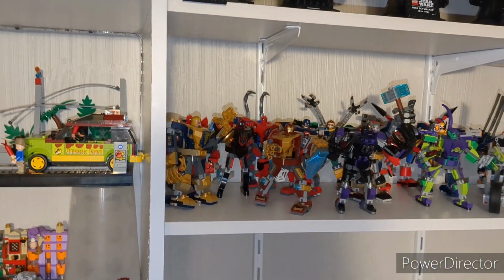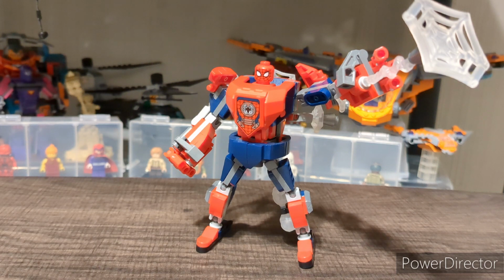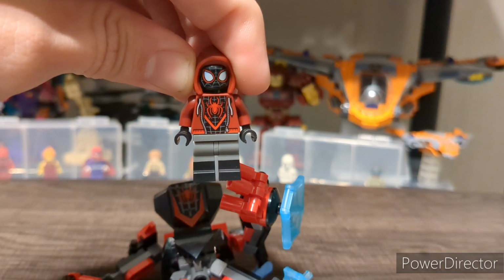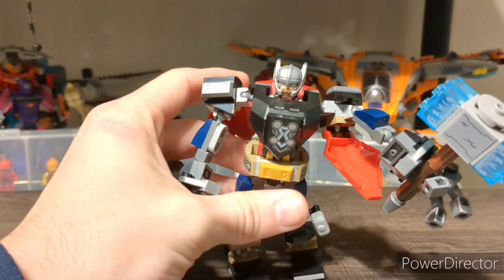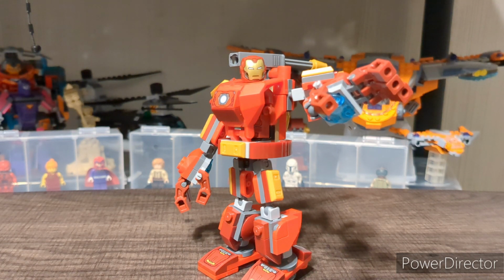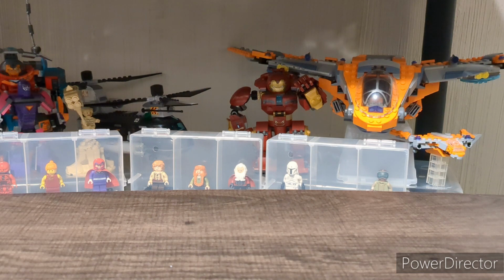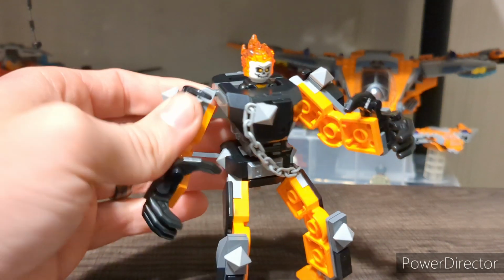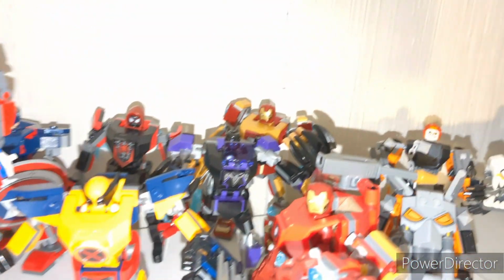Lego Marvel Superheros Mech Collection, Ranking, and Display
Hello everyone. Super_bricks37 here and I today's video we will be looking at our collection of Lego Marvel Superheros Mechs as well as ranking them from worst to first and setting up a new display for them!

Instagram.com/super_bricks37
TicTok:
$10 Off Your First Whatnot Purchase